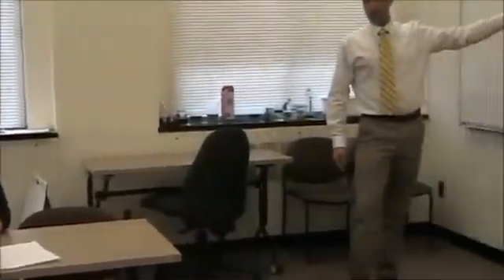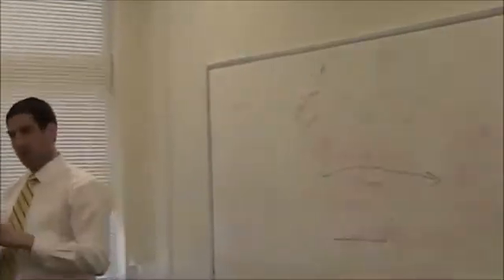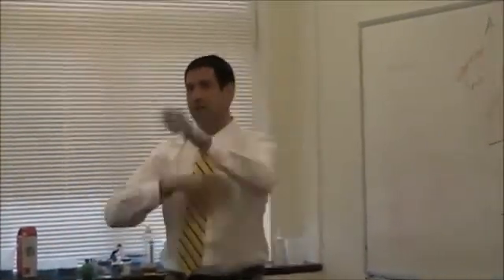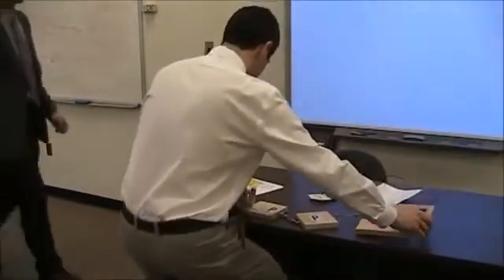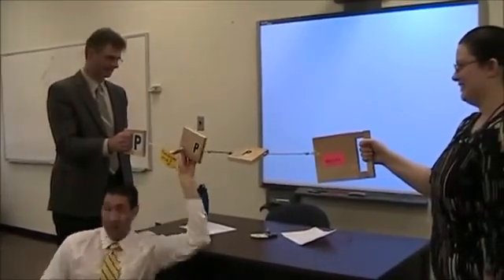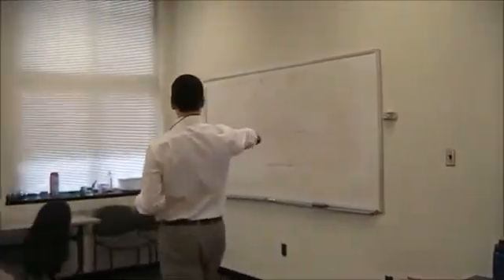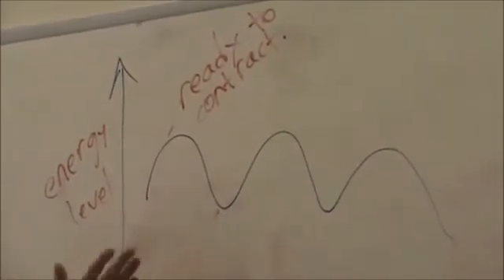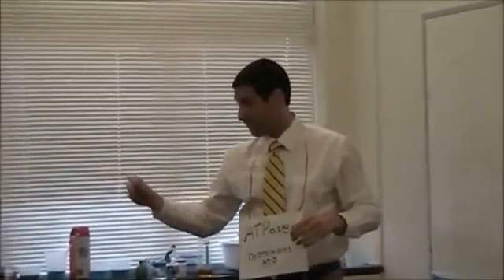ATP hydrolysis.mp4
lesson for AP Biology, or high school anatomy & physiology (within muscles and their physiology)